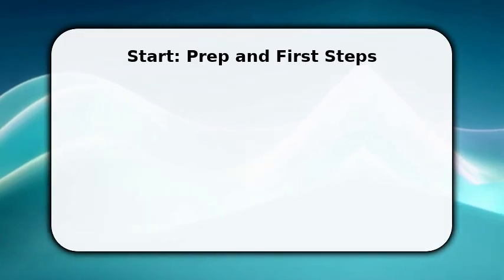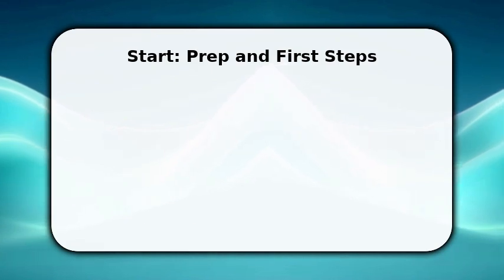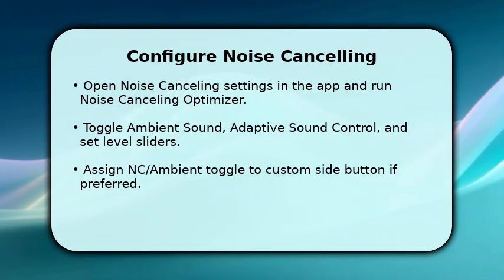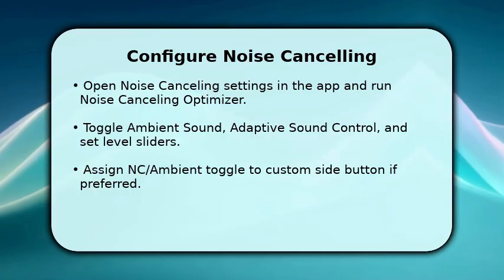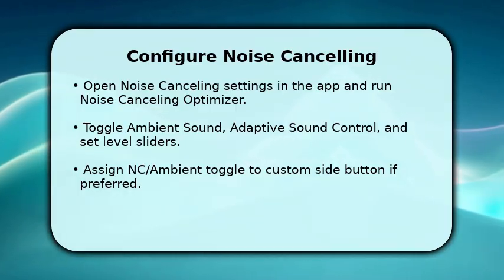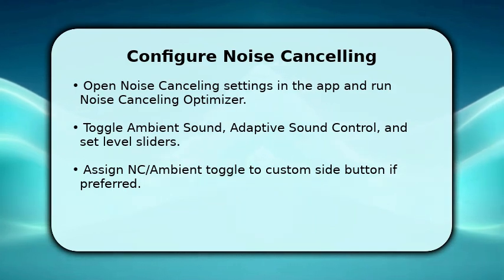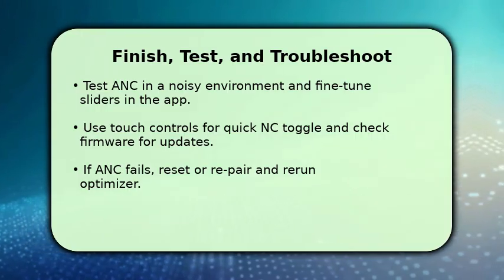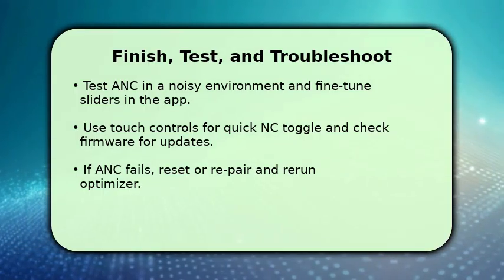How to Use Noise Cancelling on Sony Wh1000xm4 - Easy Guide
Discover the secrets to optimizing your Sony WH-1000XM4 headphones with noise cancellation. This easy guide walks you through calibration, usage tips for immersive audio experiences in various environments, and troubleshooting common issues.